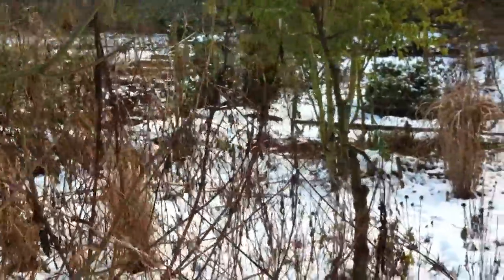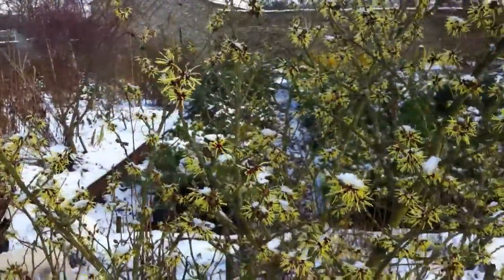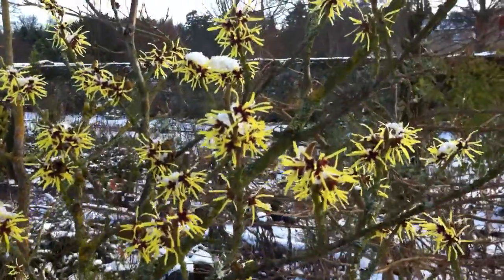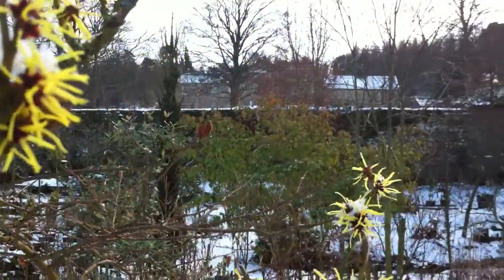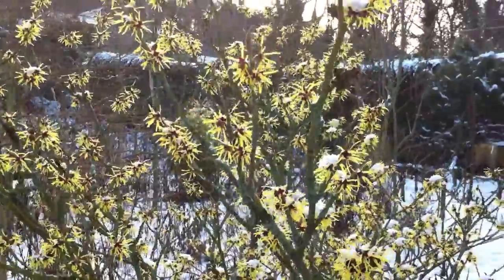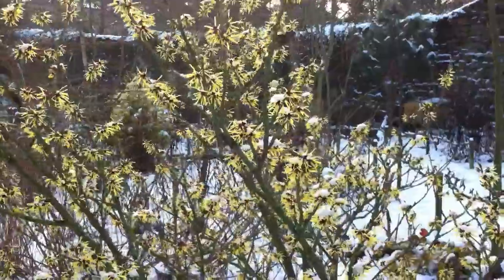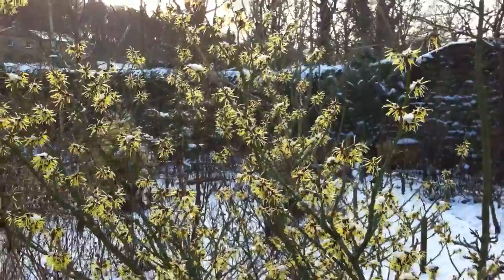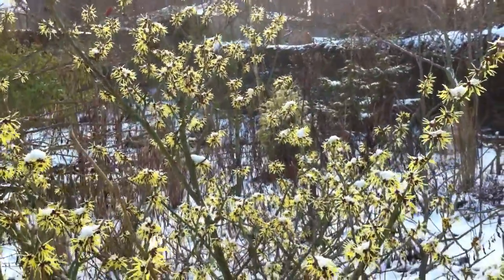Hamamalis pallida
A look at one of the winter flowering Witch Hazels, Hamamalis pallida.